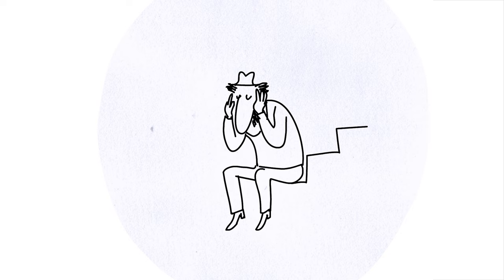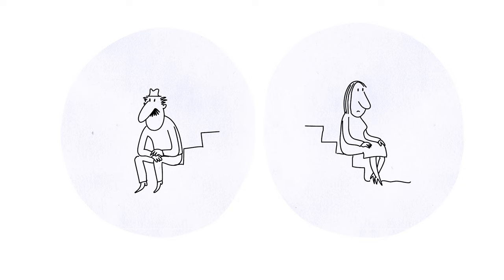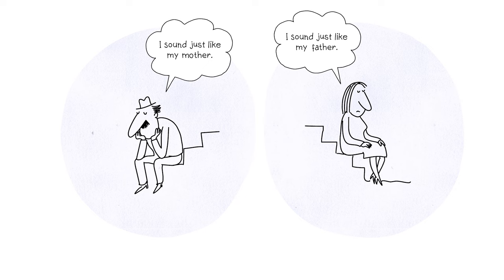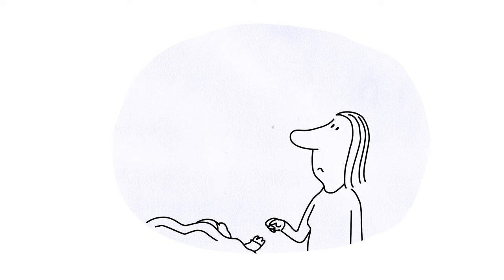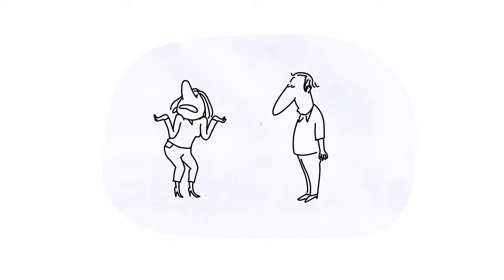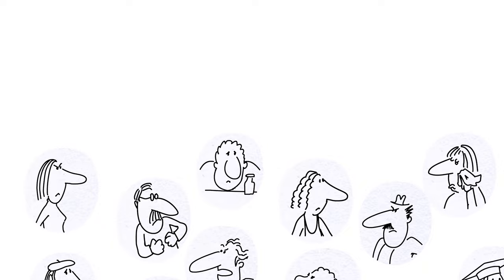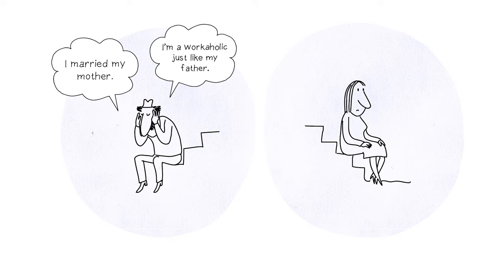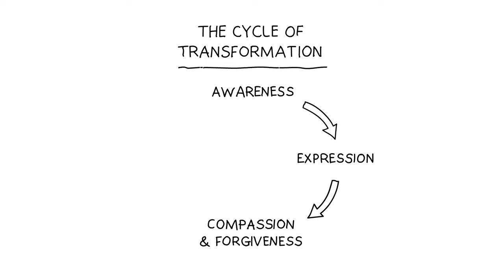Hoffman: Explaining the Negative Love Syndrome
An animated video that explains what is the Hoffman Process' Negative Love Syndrome®.